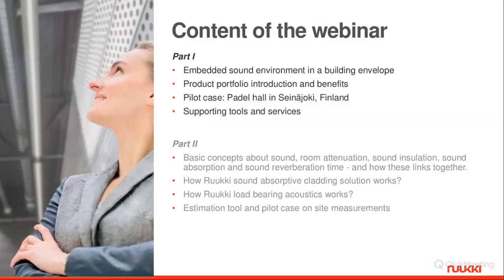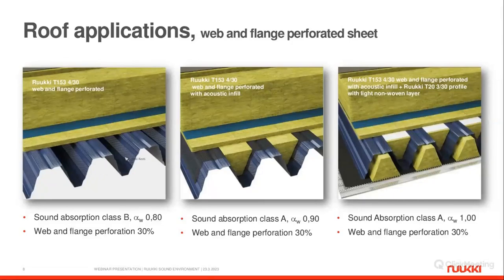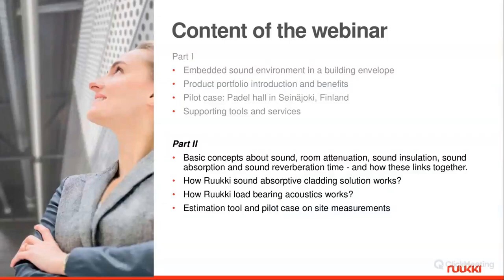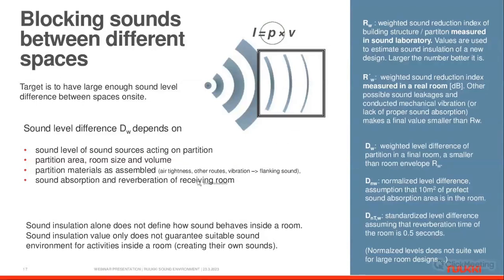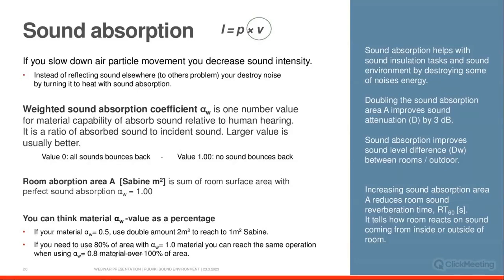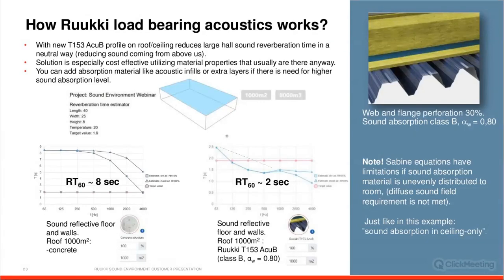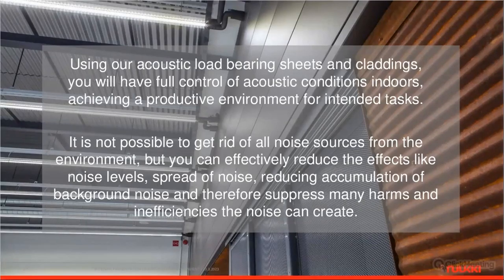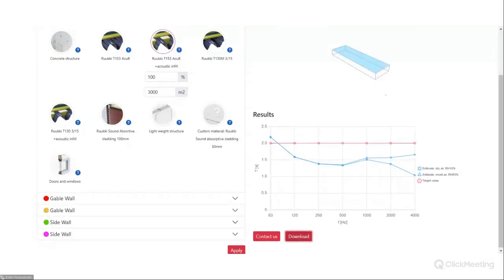Webinar: Ruukki Sound Environment solution introduction | Apr 18 2023 (60 min)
Learn how to enhance wellbeing and work efficiency through superior acoustic solutions and see how this innovative system is seamlessly embedded into building structures for sports arenas, industrial halls, schools, and commercial buildings.